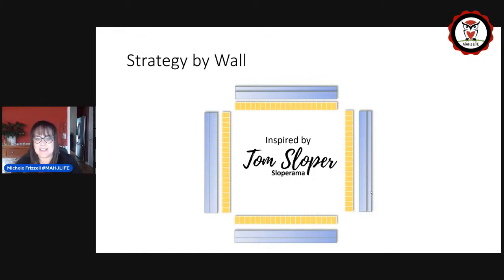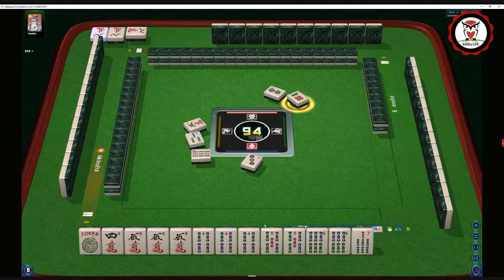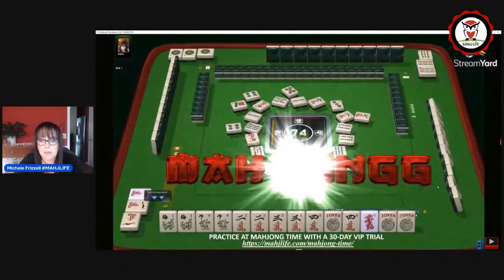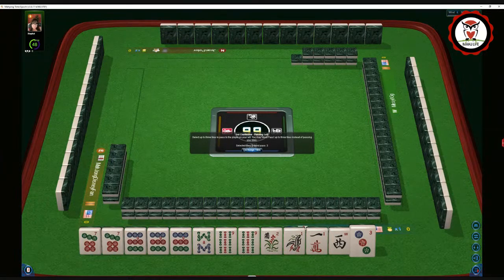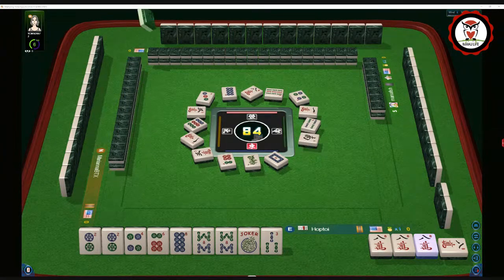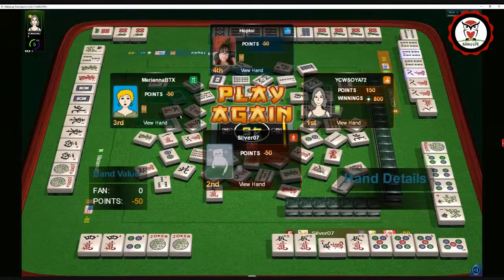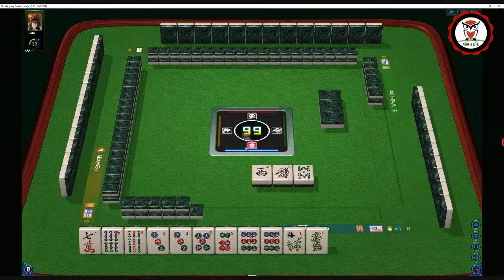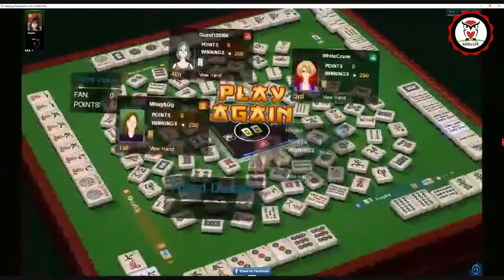NMJL Nitty-Gritty PRIMETIME Let's Play Livestream 20230515 Strategy by Wall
In this session, we'll be playing American Mah Jongg using the National Mah Jongg League card at Mahjong Time. There will be no socialization in this session. We will start with an interactive presentation (15-30 minutes) and then move on to gameplay with commentary at Mahjong Time. This session is designed for experienced players but all are welcome.

Michele Frizzell
Founder, Mahj Life

6175 Hickory Flat Hwy Ste 110-335